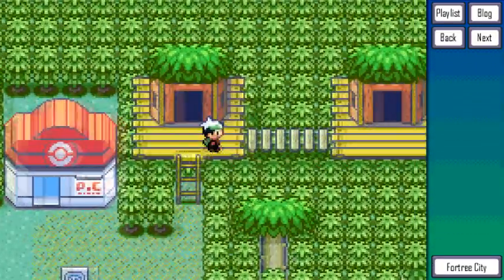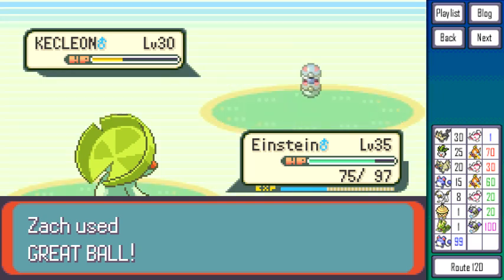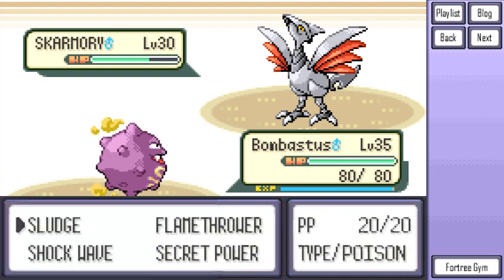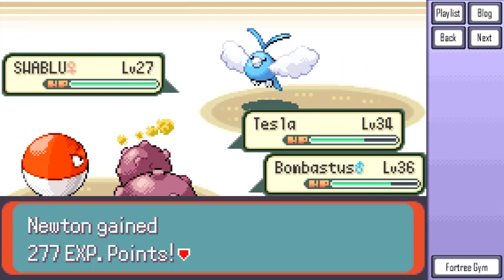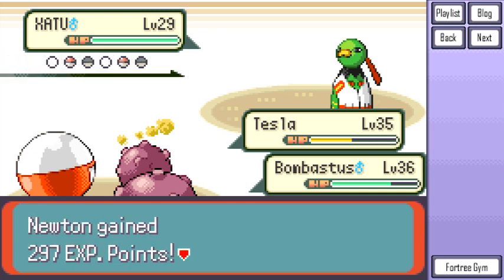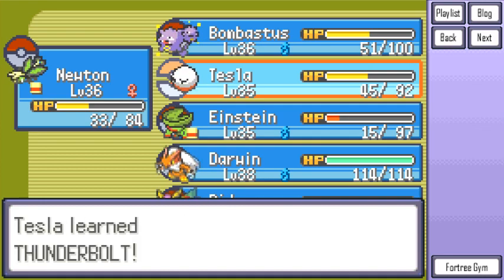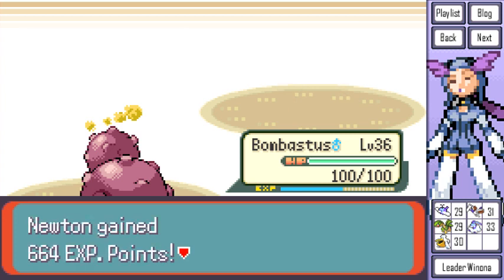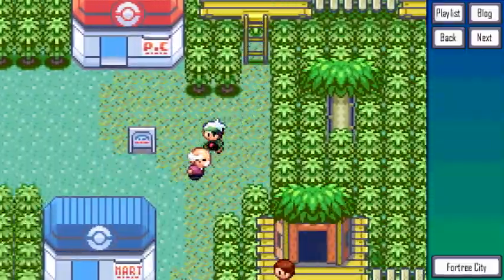Let's Play Pokemon Emerald Nuzlocke: Episode 23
We take to the skies and defeat Winona! Except, we don't actually take to the skies. I mean, now that we beat her we CAN take to the skies, but there was no sky taking in this episode. Sorry for lying to you.

A huge thanks to PettyArtist, the people of The Spriters Resource, and Bulbapedia!

Check out ThePokeblogAdventures! It's a satirical fan-fiction run by Flyingbandicoot, Shamanstick, Gnitmonger, and I, in which we assume the roles of Pokemon Trainers as they quest to be the best!

Rules thus far:
Rule 1: If a pokemon faints, its dead. It cannot be revived.
Rule 2: I can only catch the first pokemon I see in each area (Route, Cave, City, etc.), although in the event of a Shiny, it can be caught. Even if a place has multiple areas (Caves, Safari Zone, etc.), only one pokemon may be captured from there.
Rule 3: All Pokemon must be nicknamed.
Rule 4: All legendaries must be killed.

Infobar Legend:
Blog - A link to the Pokeblog advertisment
Back - The previous video in the series
Next - The next video in the series
Black - Walking through grass
Blue - Surfing/Diving
Red/Green/Purple - Fishing with an Old rod, Good rod, or Super rod
Brown - Rock smash